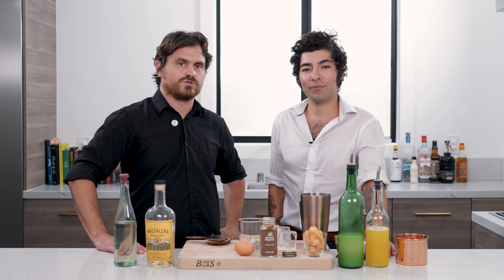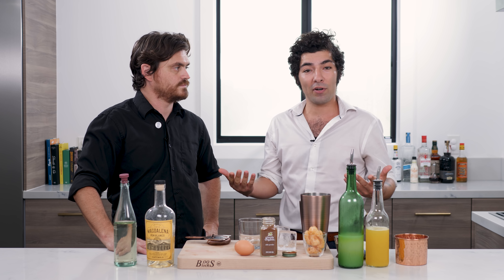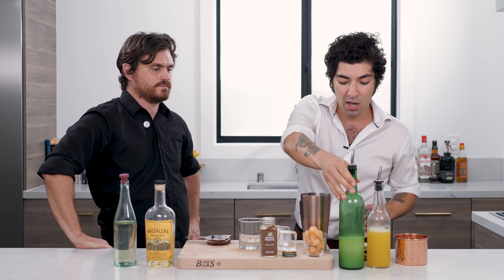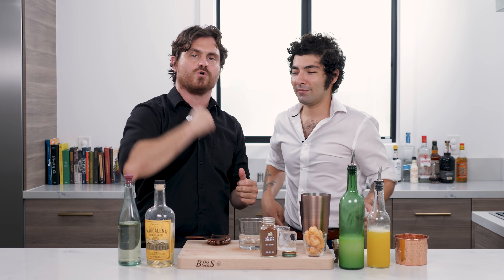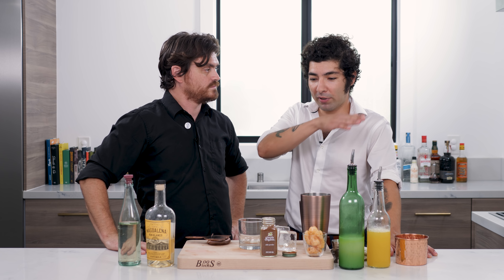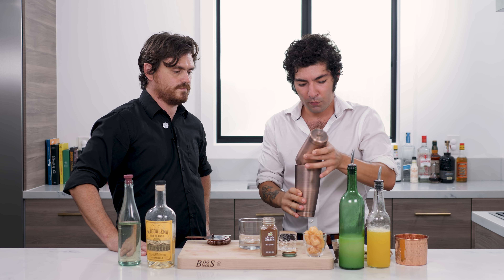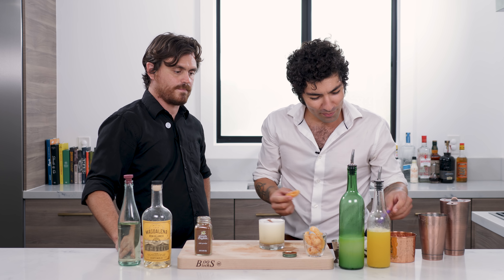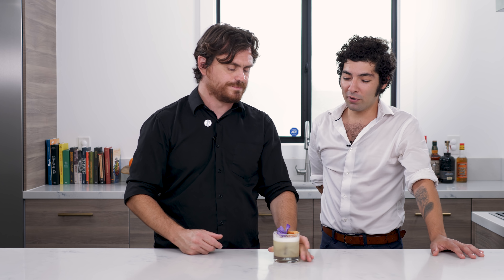Original Cocktail: Sour Profile with Anthony Gonzalez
The Sour Profile was created by Anthony Gonzalez in 2018 to be included on the menu at Gwen, a restaurant with a great cocktail program here in LA. I have known Anthony for many years and have watched as he has risen through the ranks working with some of the most important bar programs in the city. he can now count himself as one of the rising stars of the Los Angeles bartending community. I am very excited to bring you this cocktail which is an expert blend of Anthony's creativity, influences and inventive cocktail aesthetic. I hope you enjoy this drink as much as I do.

A couple of notes on creating ingredients for this drink:

1. This drink uses a fat washing technique for imparting flavor in the Rum used. To do it, cook 4 to 5 pieces pork bacon on medium low heat (do not put any oil or butter in the pan and be careful not to burn it) and collect the bacon fat liquid as it cooks. Once done, remove the bacon for garnish or consumption and pour the collected fat into the rum you're going to use. Let sit until it hits room temp (you'll see the fat begin to solidify) then place in the fridge for an hour. After that, take the rum out of the fridge, the bacon fat will be solid (depending on what vessel you used to do the fat washing either skim or strain the solidified fat out of the rum and double strain to get all the little pieces out. Voila! Bacon/Pork Fat Washed Rum.

2. For the Cilantro syrup, steep fresh cilantro in warm simple syrup for two to three hours. Taste it and see if it's to your satisfaction. Once done, strain the cilantro out and bottle. Will keep in the fridge for one month.

3. A Chicharon is a Pork Rind FYI

Here's some links to the gear we use in this episode:
Barfly Shaking set
Barfly Hawthorn Strainer
Graduated Jigger

Also if you guys are into it you can sub our Patreon I have some very exciting news about Patreon Only content that we will be adding in the coming weeks so if you feel inclined to check it out here's a link:

Here's The Specs:

1.5oz (45ml) Bacon Fat Washed Rum
.5oz (15ml) Cilantro Syrup
Egg White
Chili Powder Sprinkle
Chicharron, Edible Flower Garnish